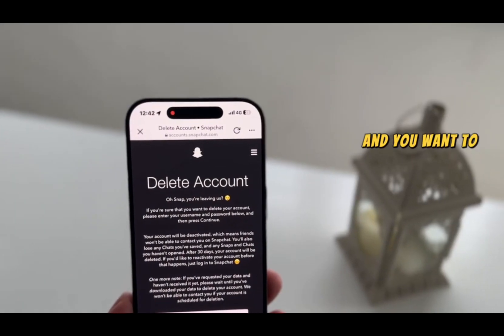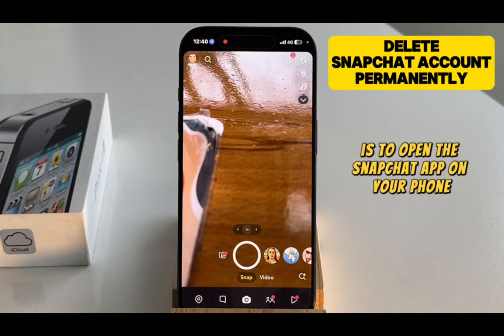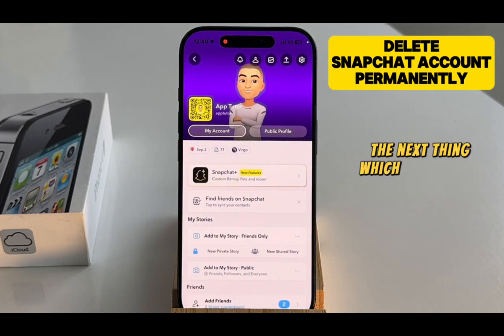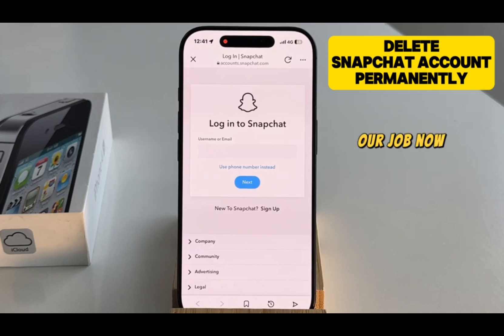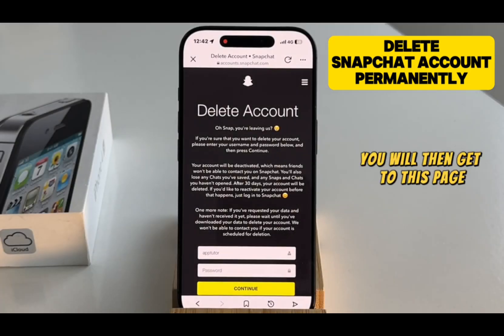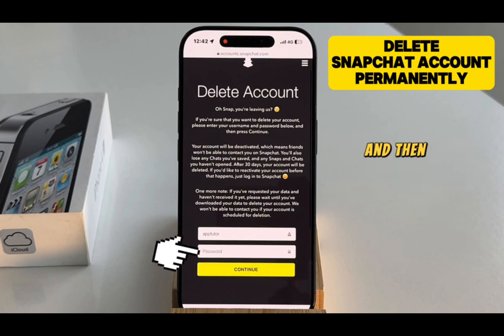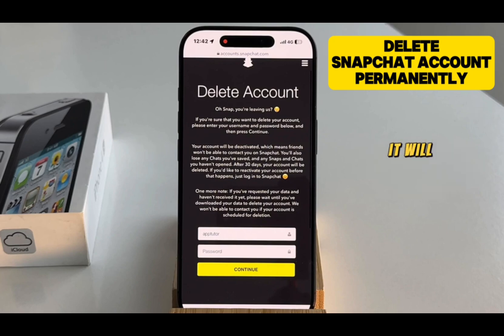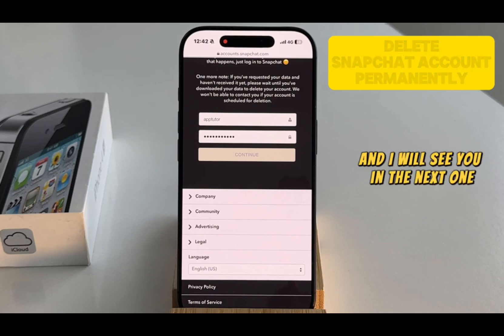How to Delete Snapchat Account Permanently (2025)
Do you want to delete your Snapchat account for good? Whether you’re switching apps or just need a clean break, this step-by-step guide will show you exactly how to permanently delete your Snapchat account on both iPhone and Android.